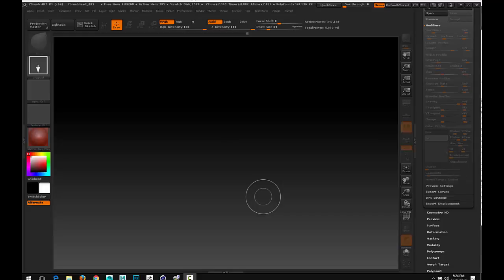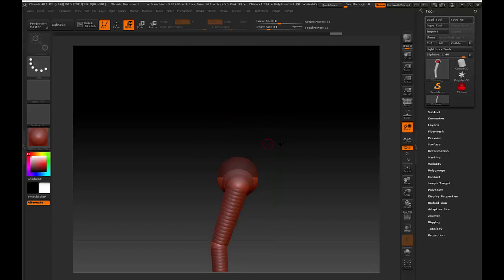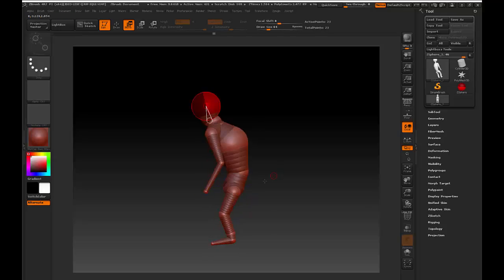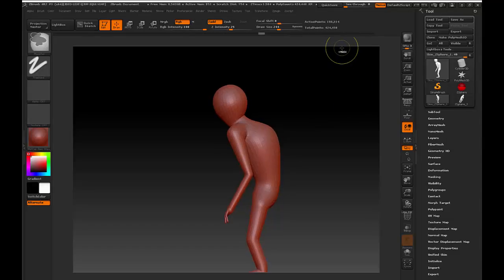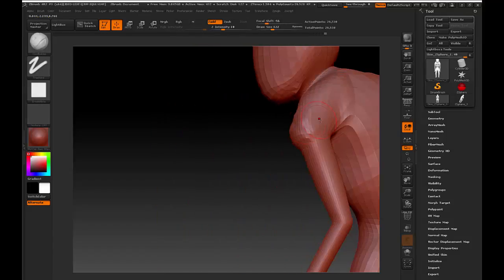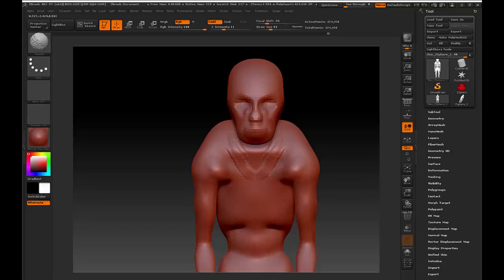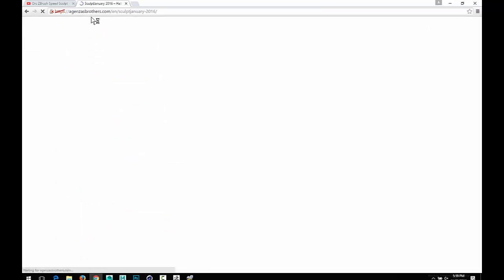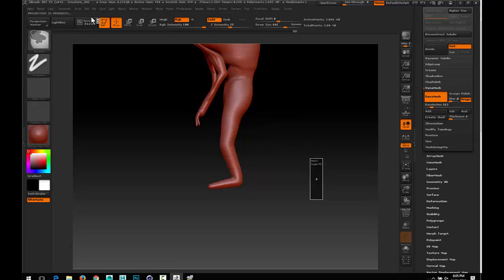2520 ZbrushCharacter 01